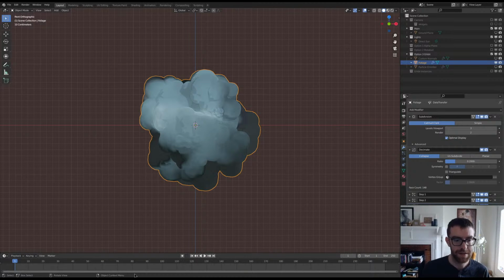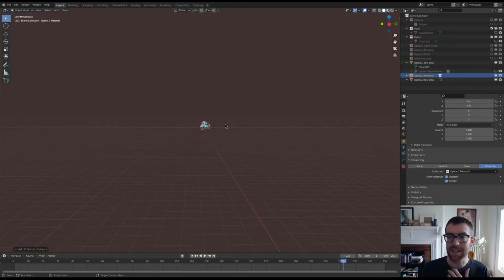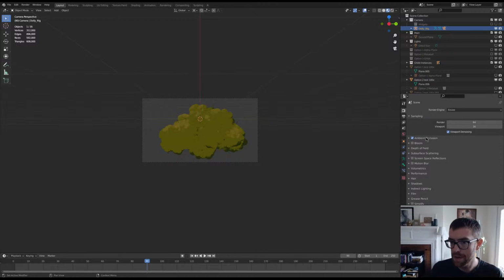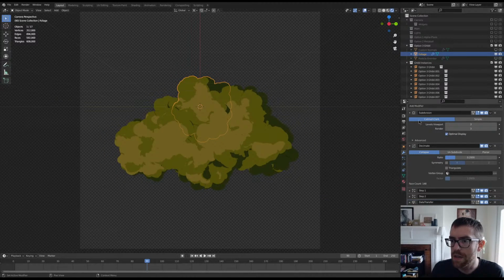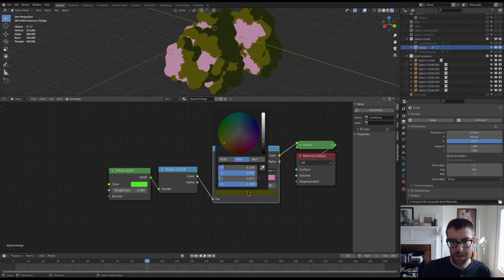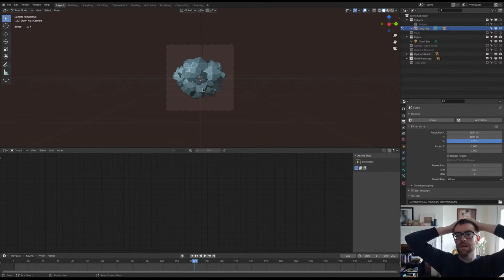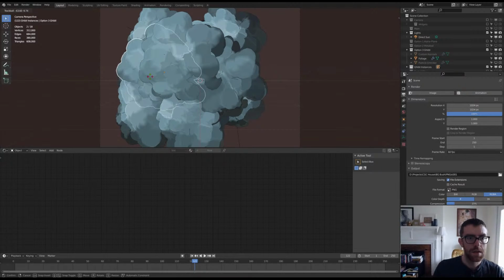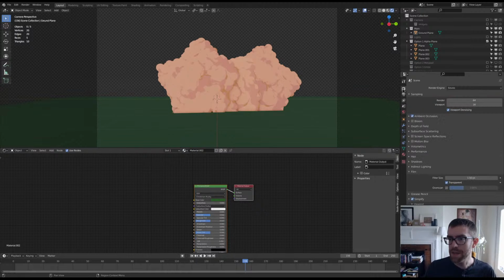CGCookie Homework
Working on background bushes